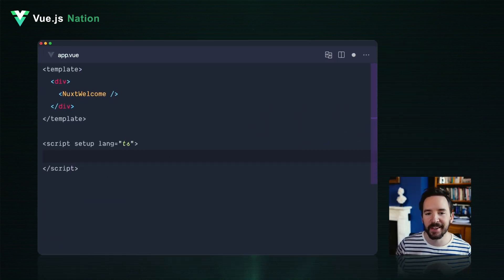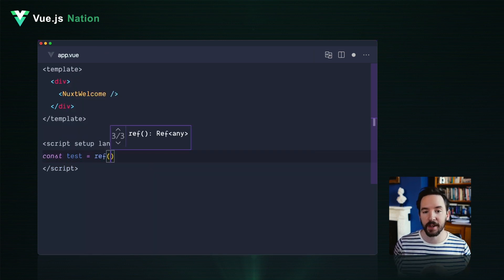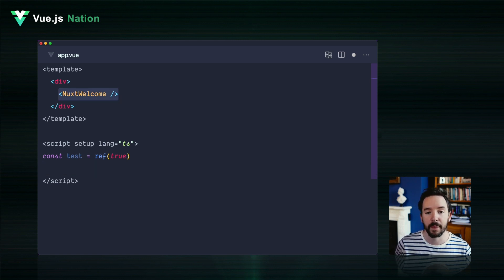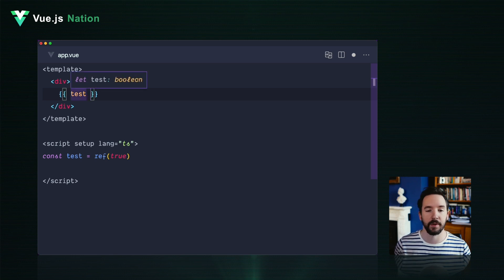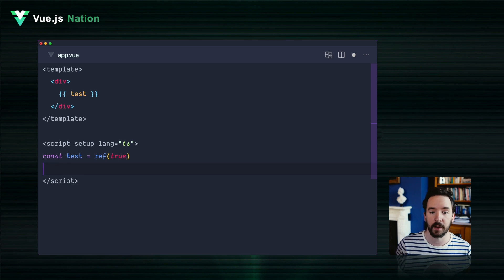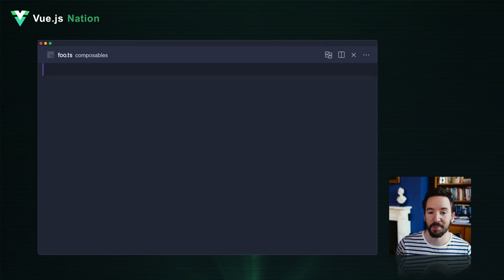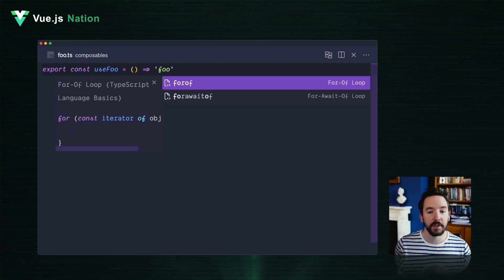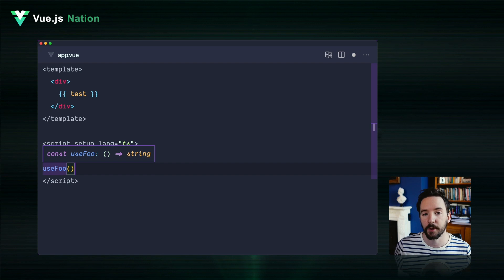Nuxt 3 Auto Imports by Daniel Roe: Vue.js Nation 2022 Mighty Bites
Daniel Roe, Nuxt.js Core Team member, is here today with a quick tip on one of his favorite Nuxt 3 features - Auto Imports.

Utilize this cool trick and there will be no need to type the boilerplate at the beginning of your code in your Nuxt 3 projects. What a game changer!